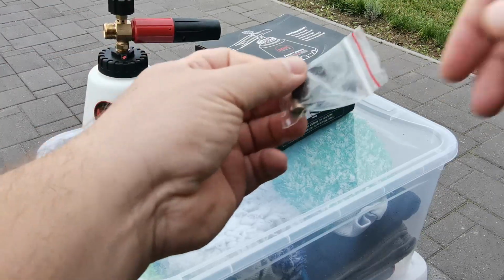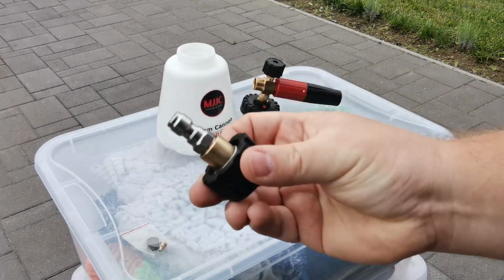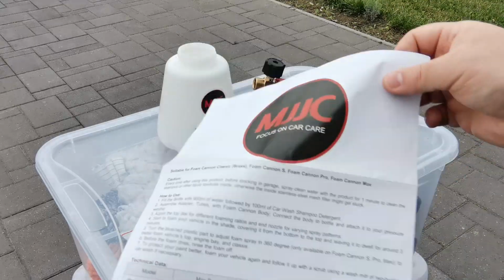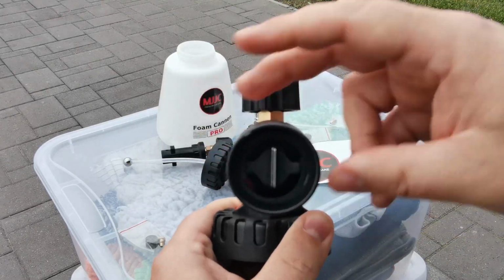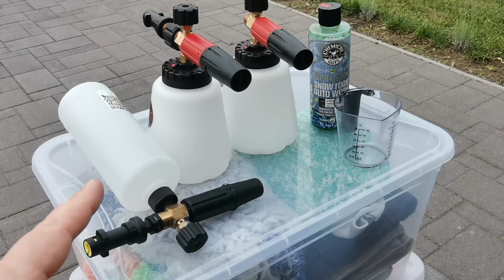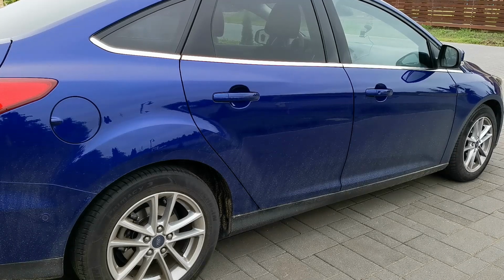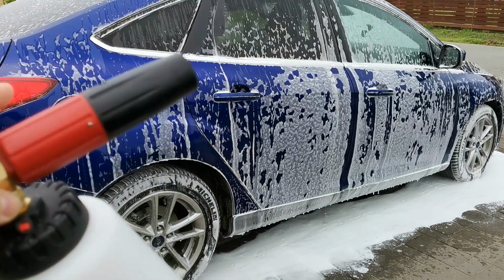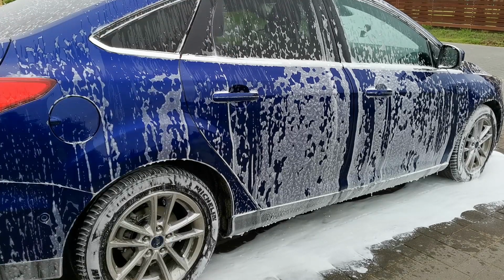Testing the improved version of the MJJC Foam Cannon Pro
This is not a paid advert, however I received the new, improved version of the foam cannon free of charge directly from MJJC, in order to be able to show you.

Sonax car care products: sonax.hu